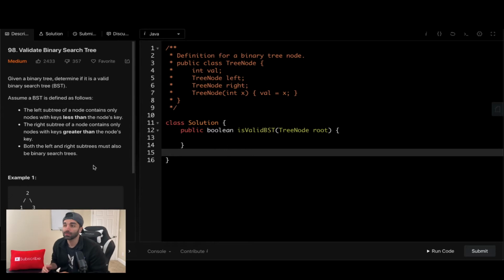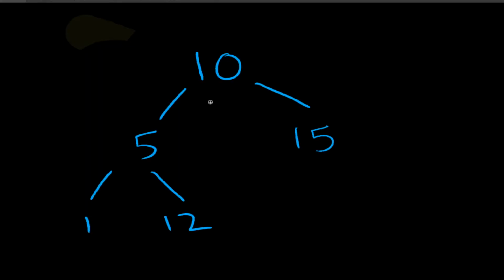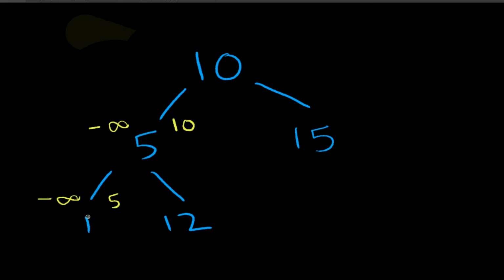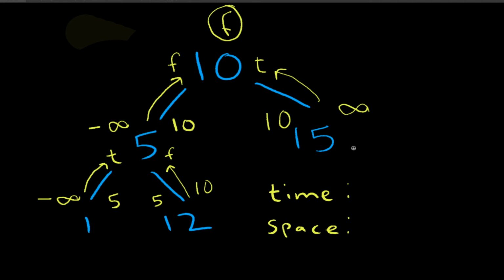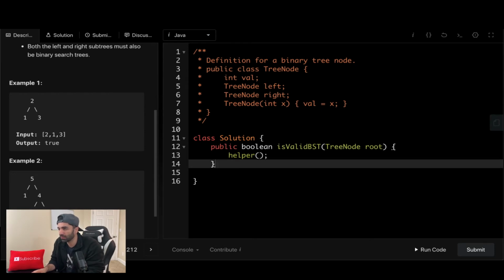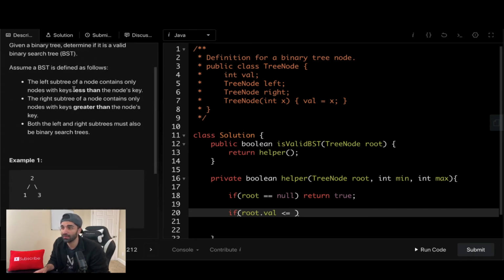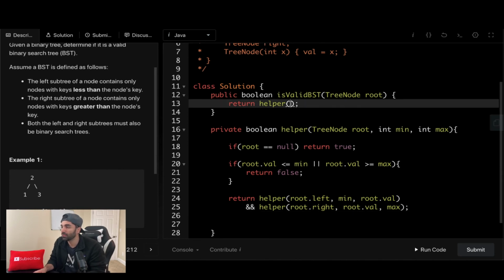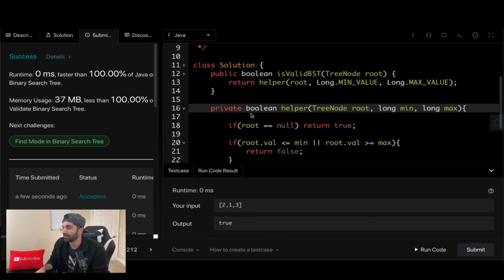LeetCode Interview Problem | Validate Binary Search Tree